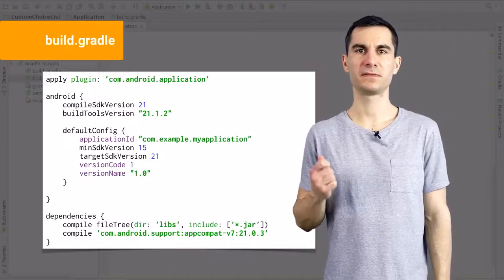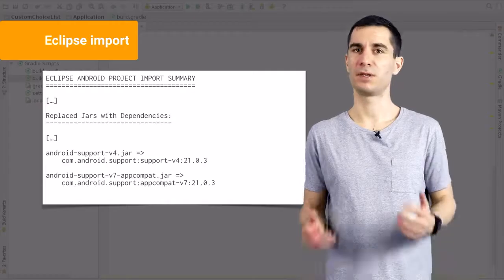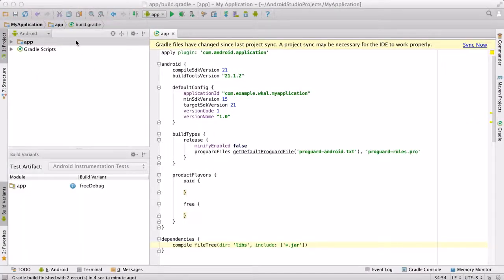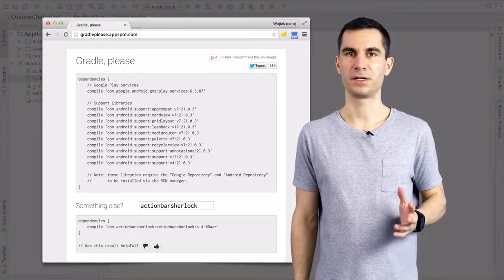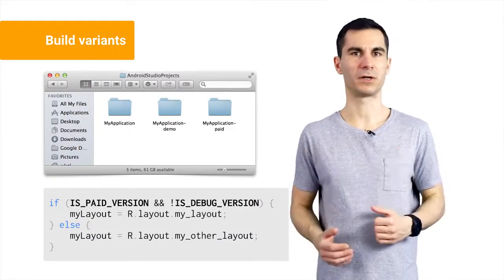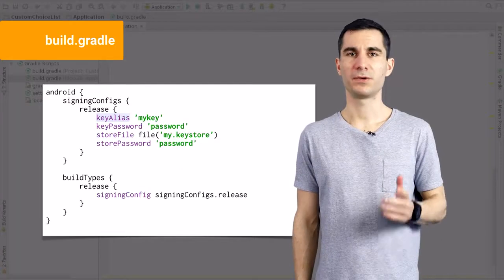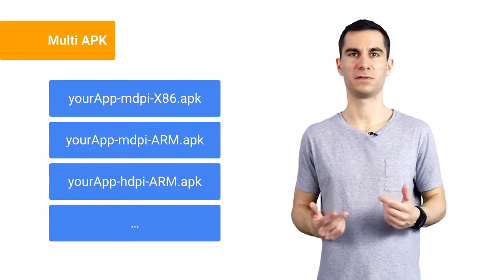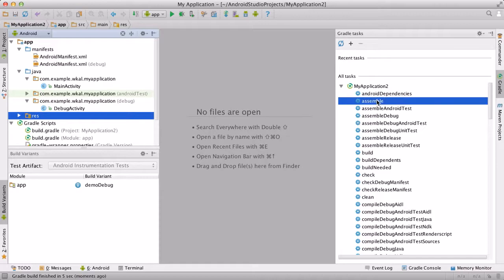Introducing Gradle Ep 2, Android Studio